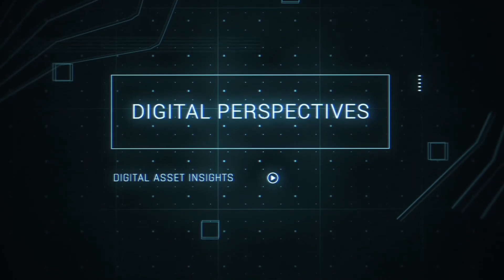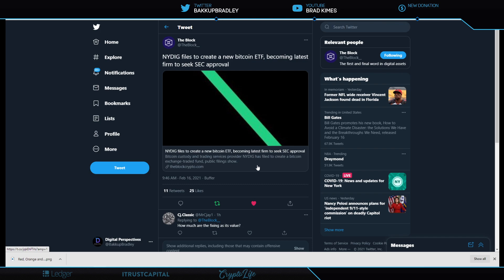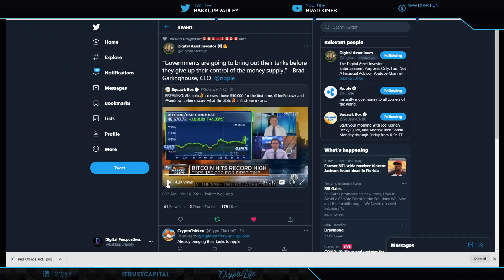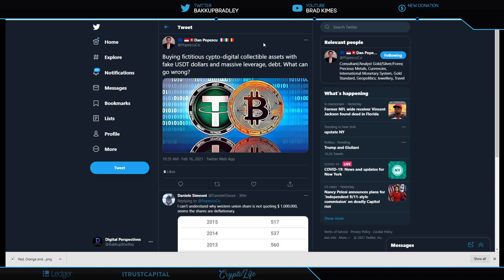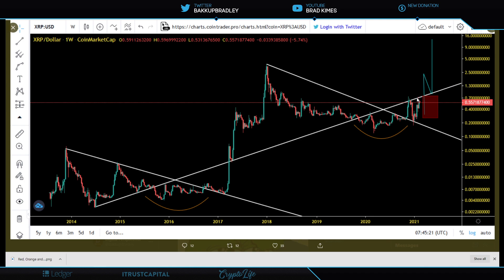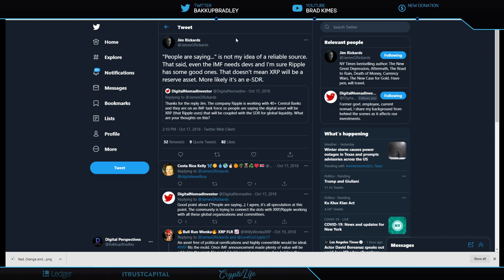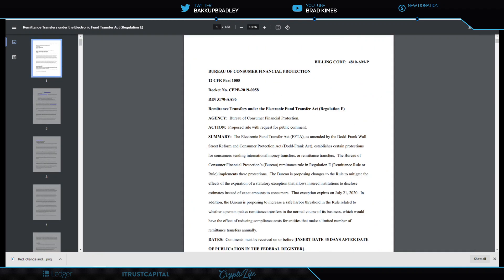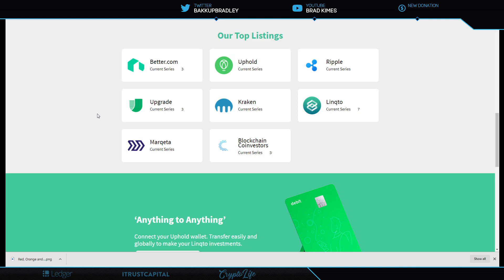Ripple/XRP-Bitcoin Breaches $50K,XRP Price Prediction $15 2021,Why I`m Not Selling XRP-The X-Factor